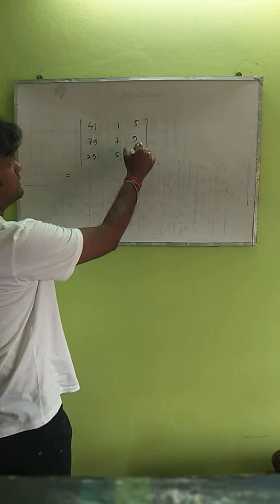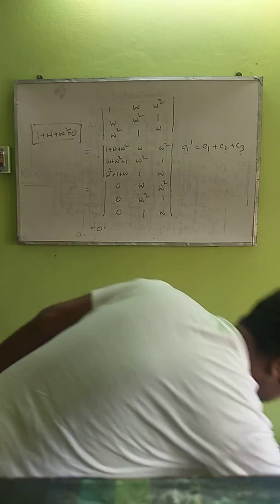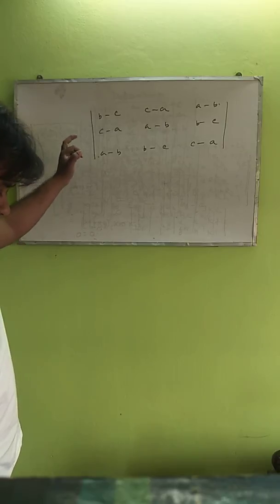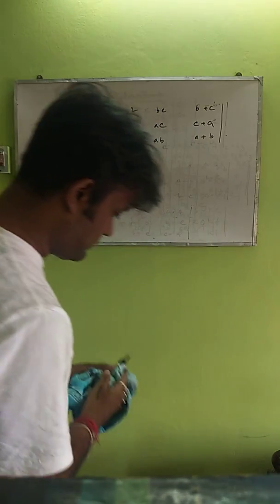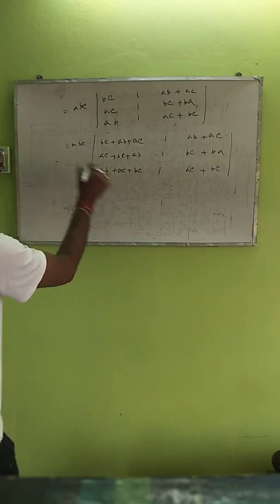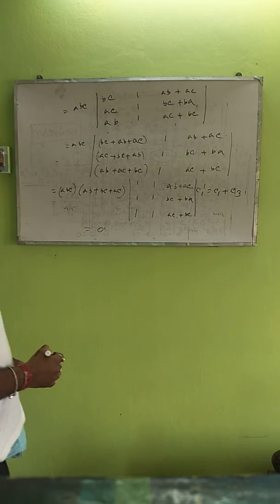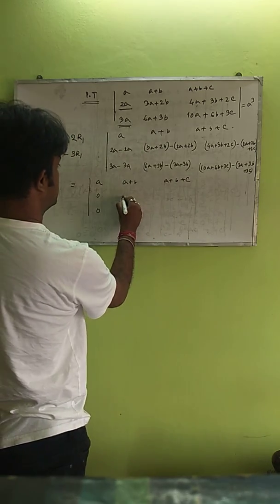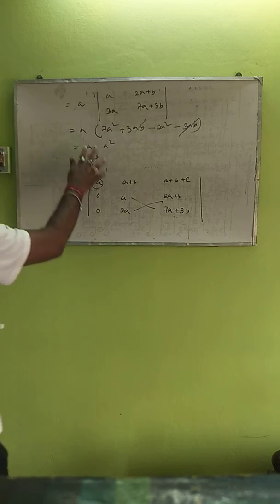Application of properties of determinant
Some examples